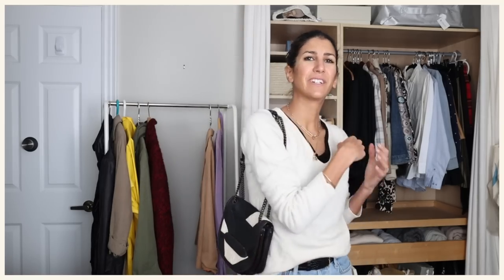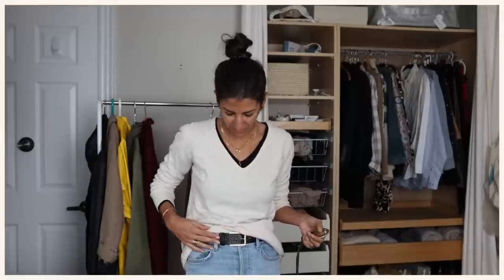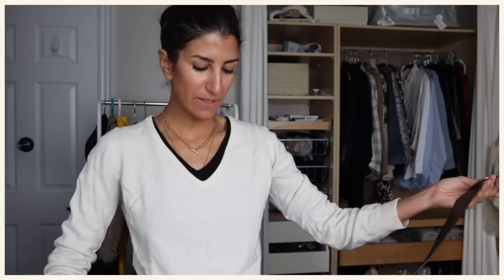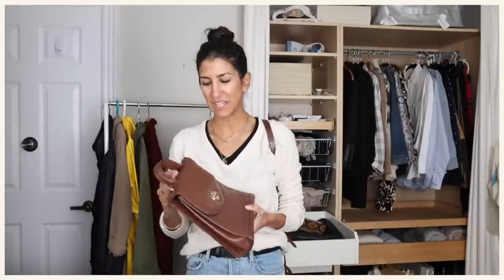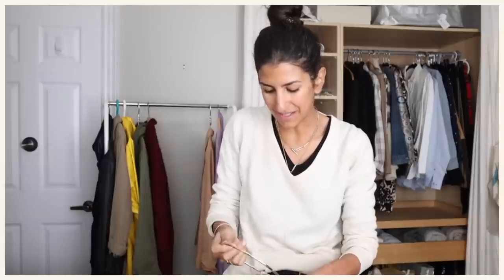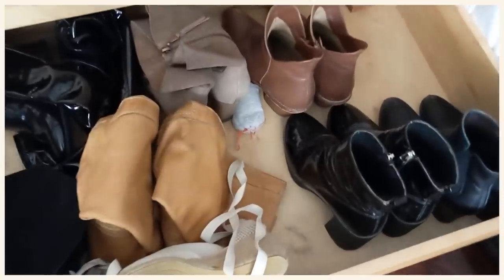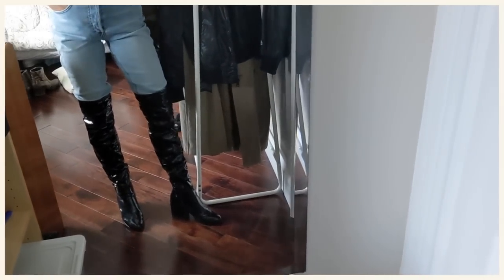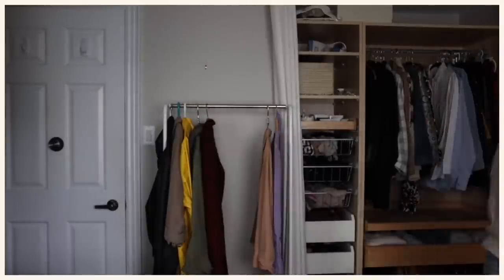Closet Declutter Part 2: Accessories Declutter & Edit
Today I am sharing a very real closet declutter and closet edit. I am not decluttering my closet with the goal of becoming a minimalist but simply to create an edited closet that fits my personal style. I hope it helps if you are decluttering as well!

Alyssa
xx